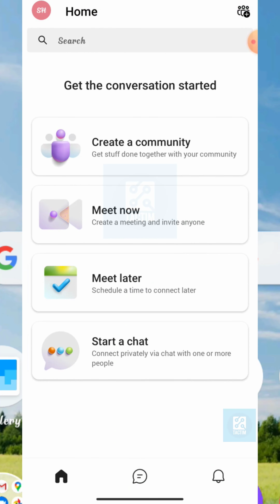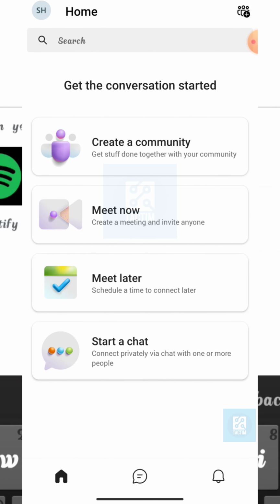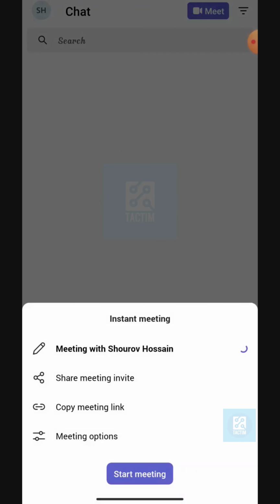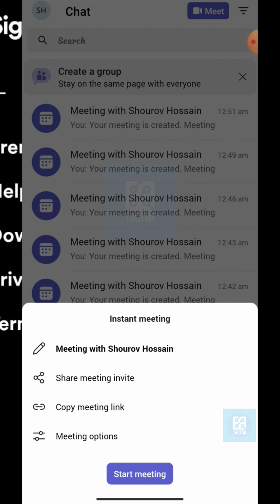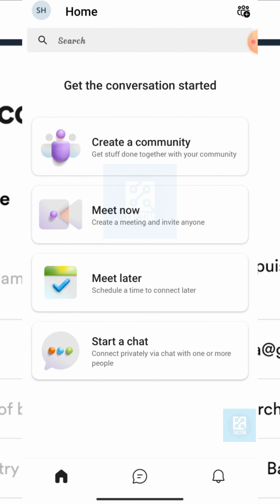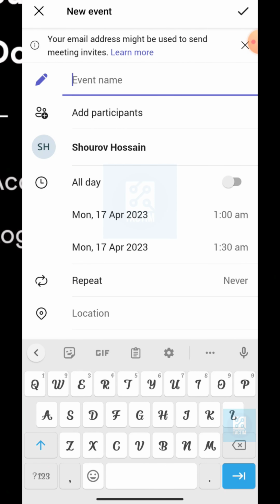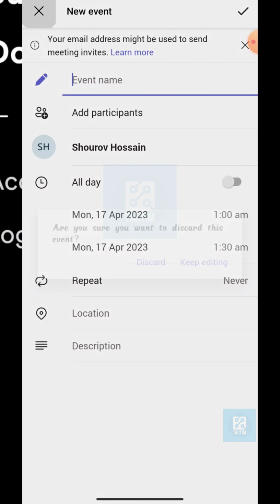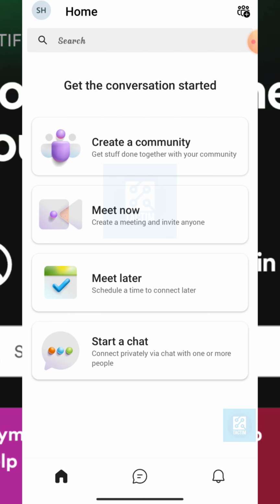How to Create Meeting in Microsoft Teams 2025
Are you looking for a quick and easy way to create a meeting in Microsoft Teams? Then look no further! In this tutorial, we'll show you how to create a meeting in Microsoft Teams in just a few simple steps.

Whether you're working remotely or in the office, creating a meeting in Microsoft Teams is a breeze. With our step-by-step guide, you'll be able to create a meeting in no time and invite your team or colleagues to join.

In this tutorial, we'll cover everything you need to know, including how to schedule a meeting, add participants, and customize your meeting settings. We'll also give you some tips and tricks to make your meetings more productive and efficient.

So, if you're ready to start creating meetings like a pro, then this video is for you. Watch now and learn how to create meetings in Microsoft Teams!